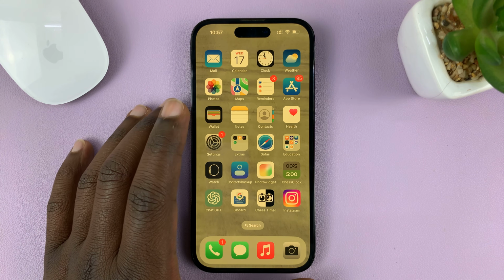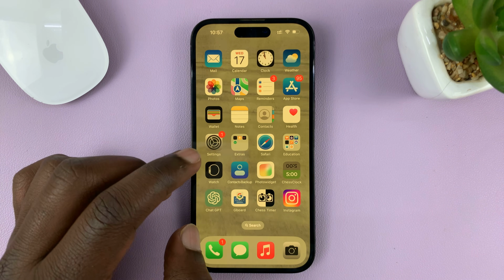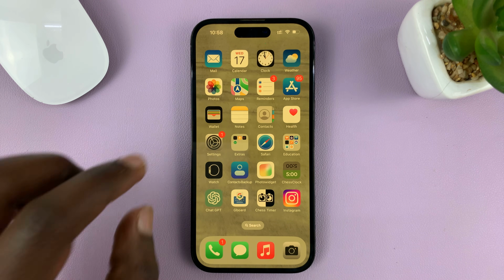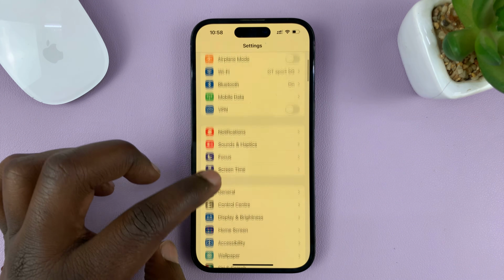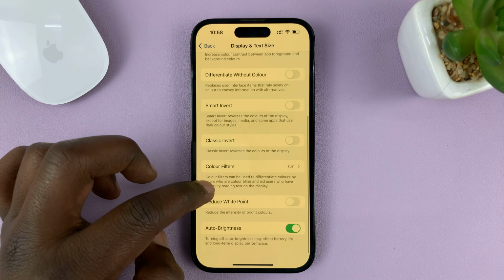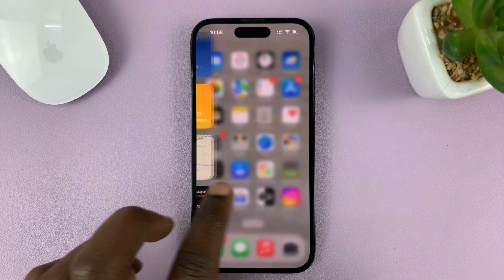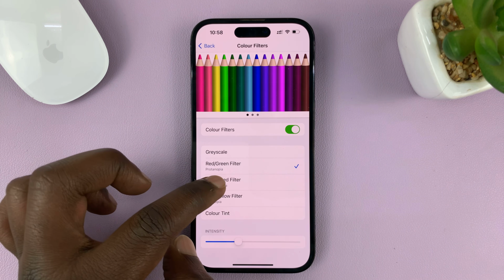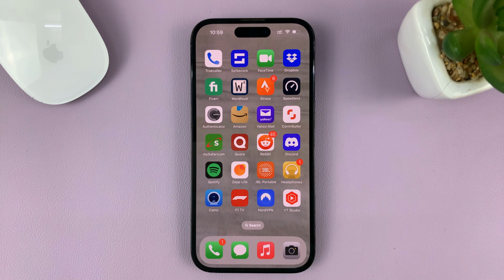iPhone 14/14 Pro: How To Disable Color Filters / Tint On Screen Display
Have you ever experienced your iPhone's screen displaying unusual colors or a tint that affects the overall visual experience? If so, you're not alone! Color filters and tints can be unintentionally enabled on your device, resulting in distorted colors or an unnatural display appearance.

But worry not, because we've got you covered! In this step-by-step tutorial, we will show you how to easily disable color filters and tint on your iPhone 14 or iPhone 14 Pro. Whether you accidentally activated them or simply want to customize your display settings, we will walk you through the process.

Our knowledgeable host will explain each step clearly and provide useful tips along the way. You don't need any advanced technical skills to follow along, as we've designed this tutorial to be accessible to everyone.

By the end of this video, you'll have a clear understanding of how to navigate your iPhone's settings and disable color filters and tint, restoring your screen to its original vibrant state.

Step 1: To begin, unlock your iPhone and locate the "Settings" app on the home screen. The Settings app is represented by a gear icon and is typically found on the first page of your apps.

Step 2: Once you're in the Settings menu, scroll down and tap on "Accessibility." This section contains various features and options to enhance the usability of your iPhone.

Step 3: Inside the Accessibility menu, find and tap on "Display & Text Size." This option allows you to customize the visual aspects of your device's display.

Step 4: Within the Display & Text Size menu, scroll down until you locate "Color Filters." Tap on it to access the color filtering settings.

Step 5: By default, the Color Filters option may be turned on. To disable it, simply tap on the toggle switch next to "Color Filters." Once the toggle switch is in the off position, the color filters will be deactivated, and your screen display will return to its original state.

You have successfully disabled color filters and tint on the screen display of your iPhone 14 or iPhone 14 Pro. You can now enjoy a natural and vibrant display experience.

Remember, these steps are applicable to the iPhone 14 and iPhone 14 Pro models. If you own a different iPhone model, the menu options and locations may vary slightly. However, the general process for disabling color filters and tint should be similar.

We hope this article has been helpful in resolving any display issues you may have encountered on your iPhone 14 or iPhone 14 Pro. If you found this guide useful, don't hesitate to share it with others who might be facing similar challenges.

Cell Phone Tripod Adapter